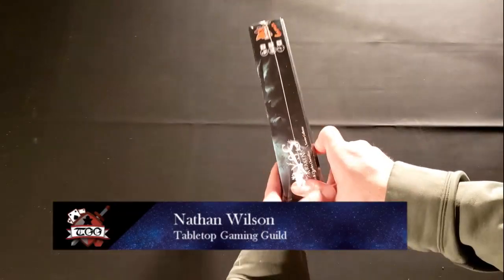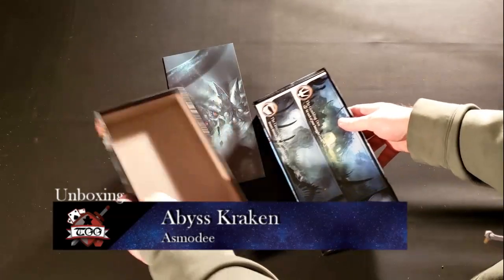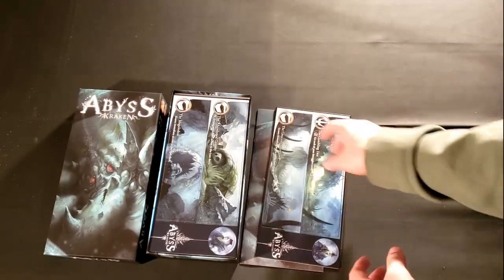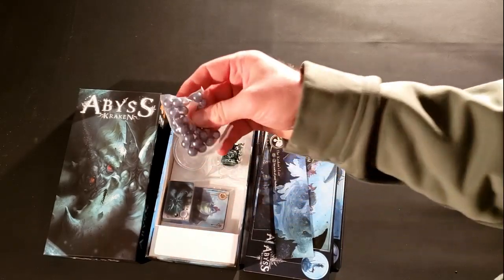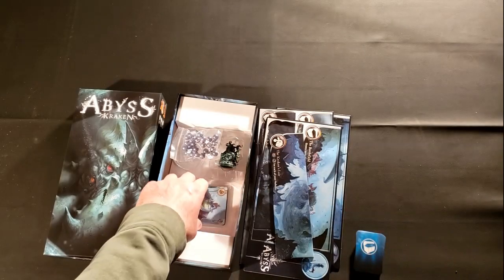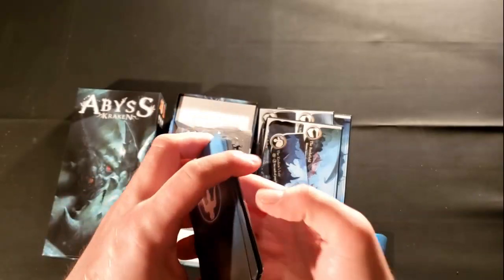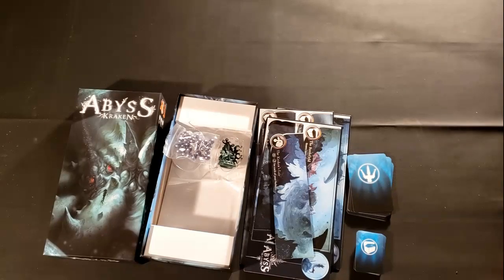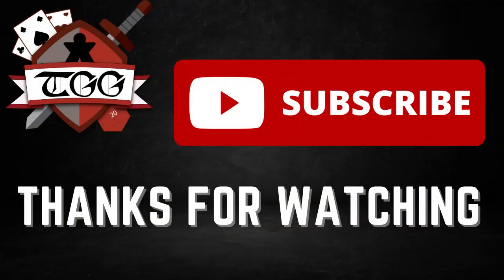Abyss Kraken Board Game Unboxing